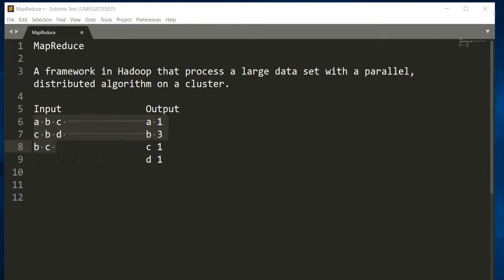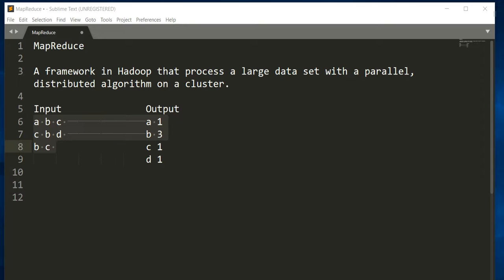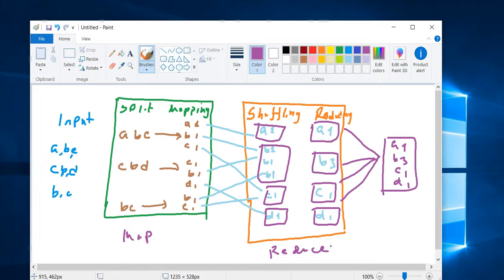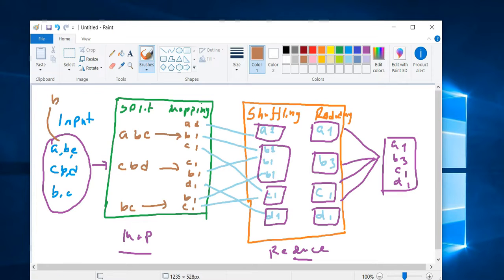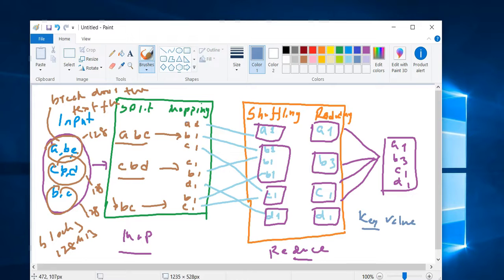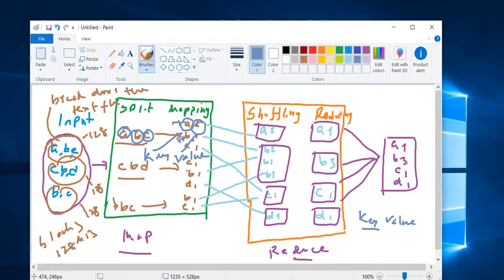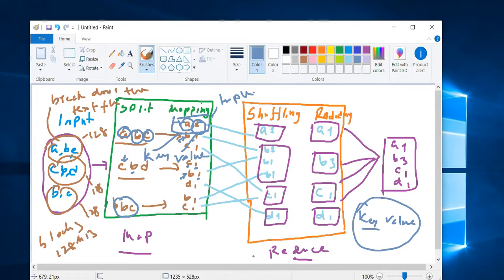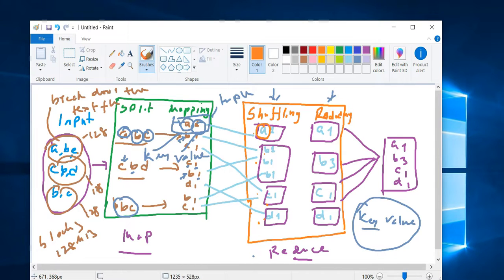813 MapReduce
MapReduce is a framework that supports Parallel Processing on a large Clusters with many numbers of Nodes (Computers). This Hadoop MapReduce can be used for analyzing large data set to get some insight into data.

MapReduce comprises of two tasks- Map and Reduce each of them is separate tasks. The framework sorts outputs of the maps which becomes input of the reduce task.

This tutorial talks about Map and Reduce functions with examples.